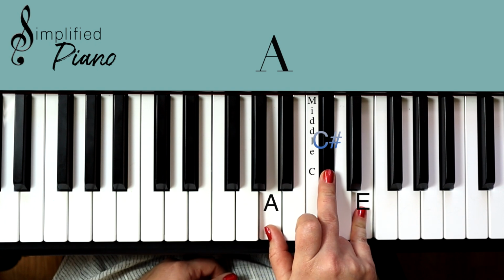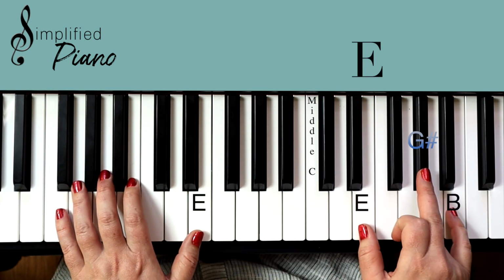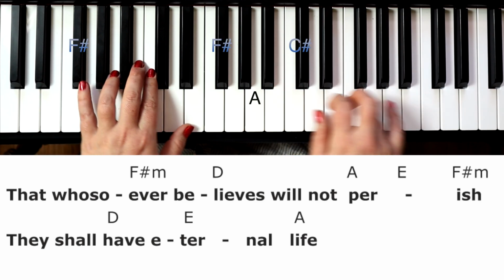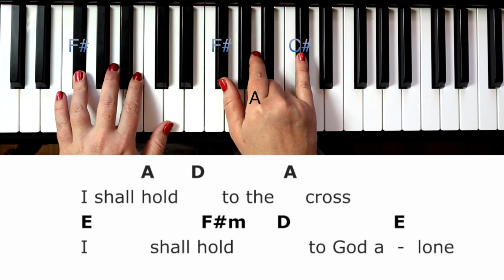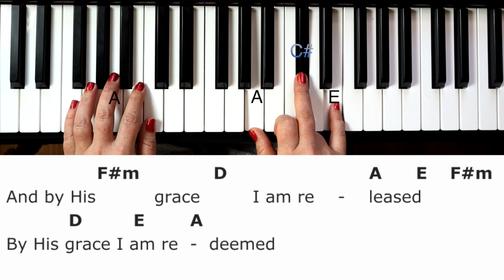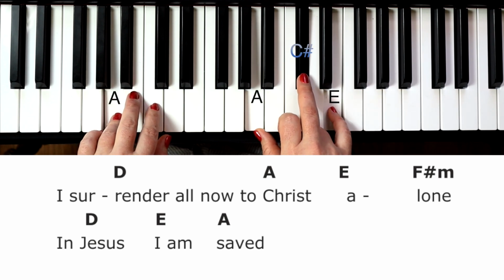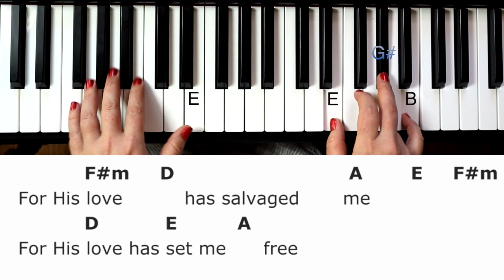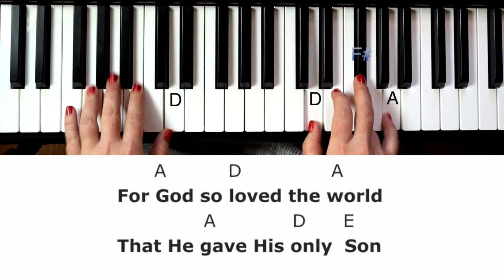God So Loved -Matt Crocker~Marty Sampson (Key of A)//EASY Piano Tutorial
We've created a clear, step-by-step learning path that gently walks you through your lessons in the right order - so you always know what to practice next and why. No guessing. No bouncing around.
Let your confidence & skills rise one level at a time. Join today: simplifiedpiano.com

Skip tutorial & play along with me here: 8:40